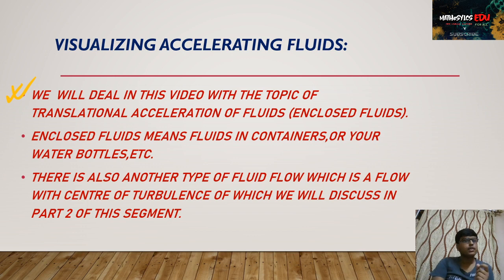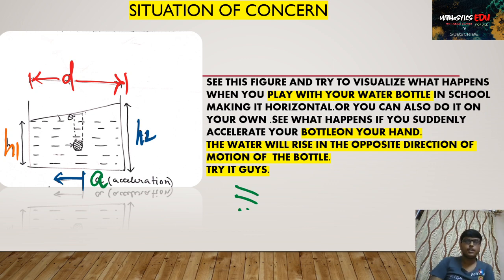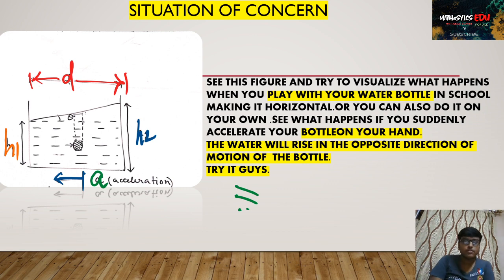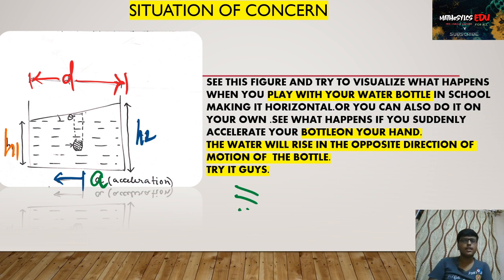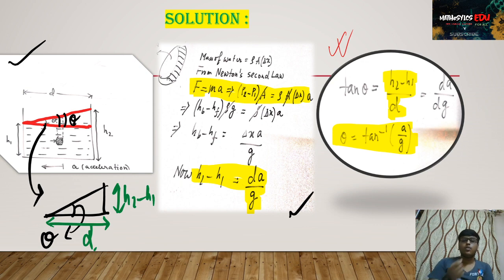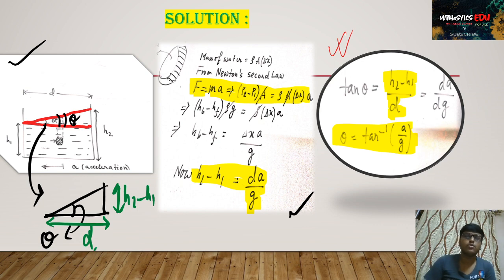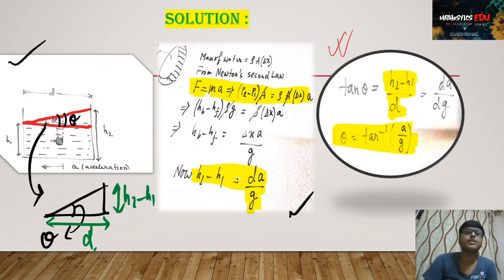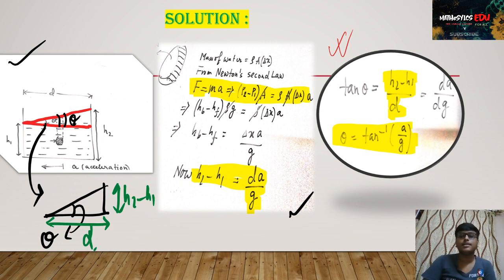ACCELERATING FLUID CONCEPTS FOR UNDERGRADUATES| JEE ADVANCED| PHYSICS FOR MANKIND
We at MATHeSYICS try to provide free high quality education for everyone across the globe. We specialize in Physical Sciences and Mathematics. .JAI HIND . BANDE MATARAM!!!

Our Faculty
Akash Sarkar (Managing Director , Founder)
Anik Mukhopadhyay (Co-Director)

Both of them have qualified JEE Mains examination. They have a collective 10 years of teaching experience. Having helped countless people to achieve their goals.